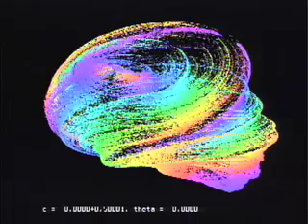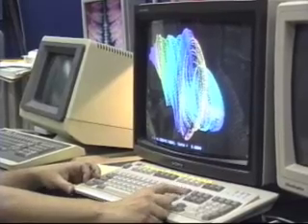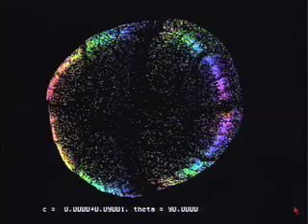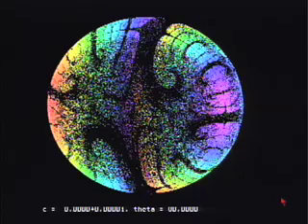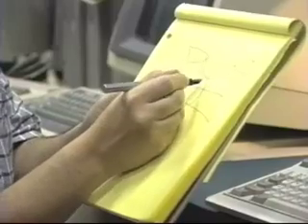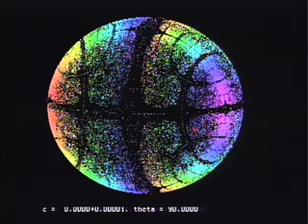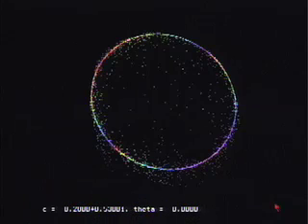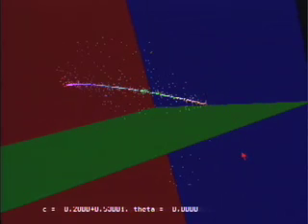Interactive Visualization of Quaternion Julia Sets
(1989) This video documents a very early version of the visualization research which led to the project Quaternion Julia Sets in Virtual Reality that premiered at Supercomputing '95.

In 1989 John Hart, a master of science graduate student in the computer science department at UIC, hit upon the idea of using a distance estimation technique witch made computation more efficient and provided a basis for determining surface orientation of three and higher dimensional fractal objects.

In the video, MS Student John Hart and Lou Kauffman are interviewed and they explain Quaternion Julia Sets and the complexities of the project. They also demonstrate the very esoteric handshake of The Fraternity of the Quaternion.